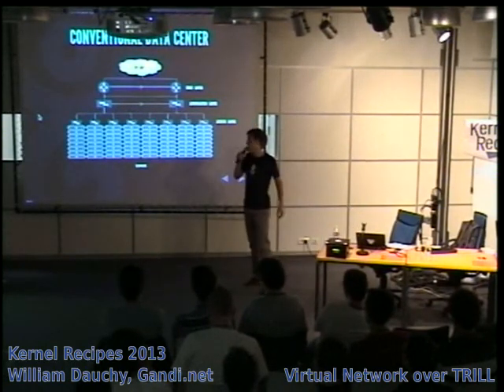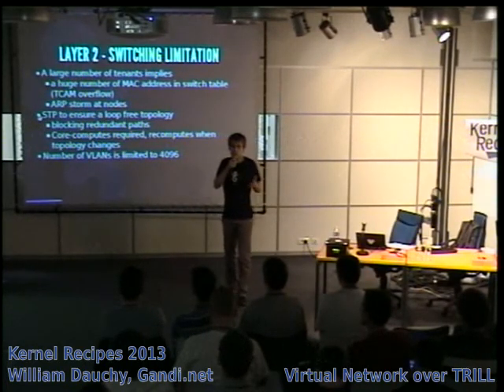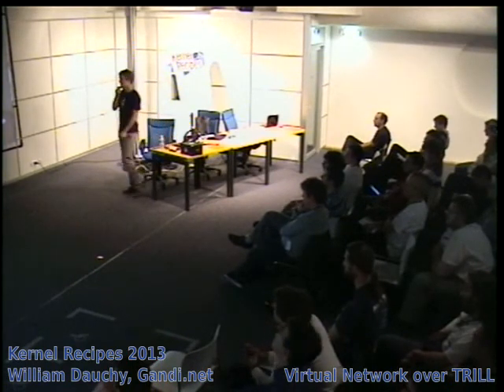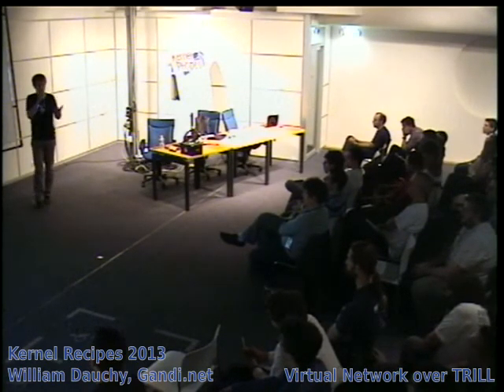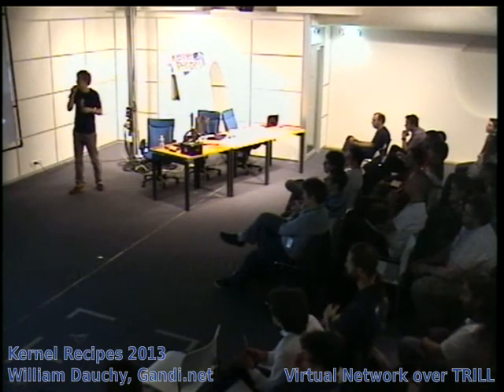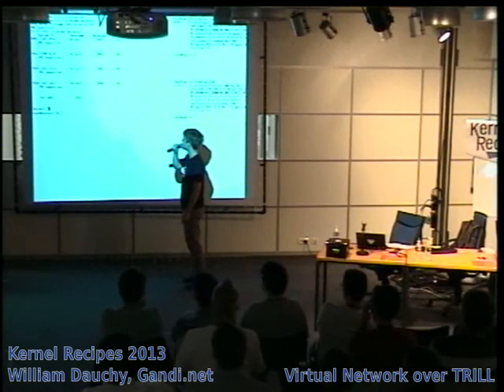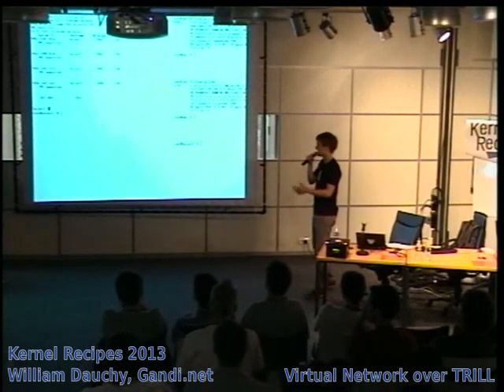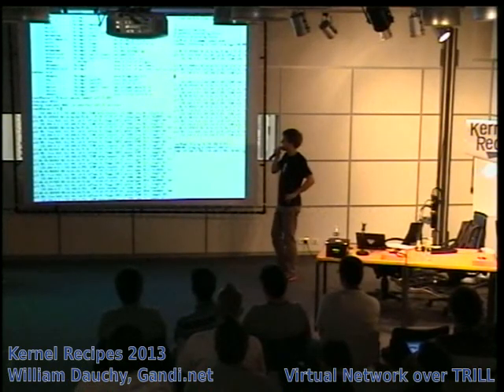William Dauchy, Gandi.net - Virtual Network over TRILL